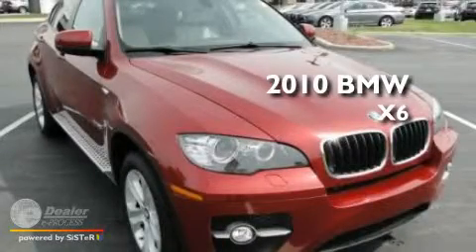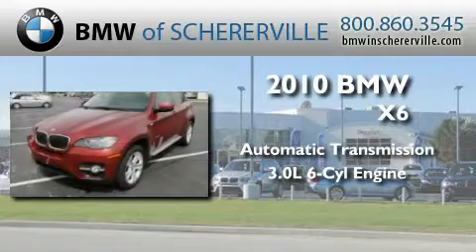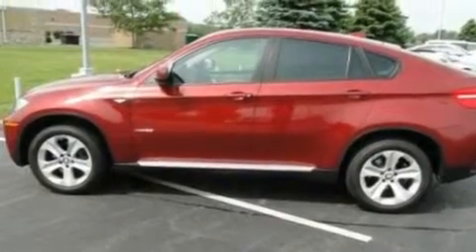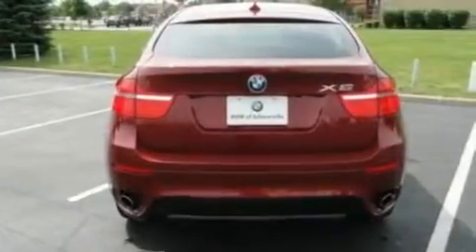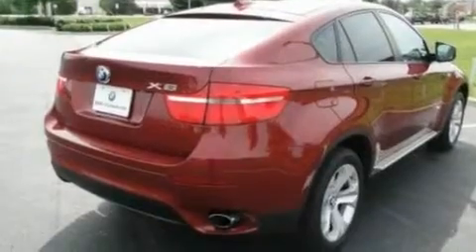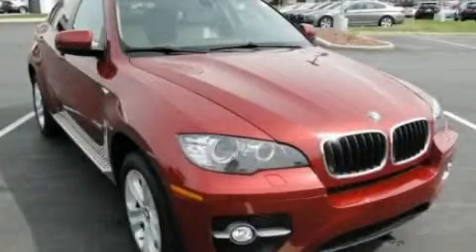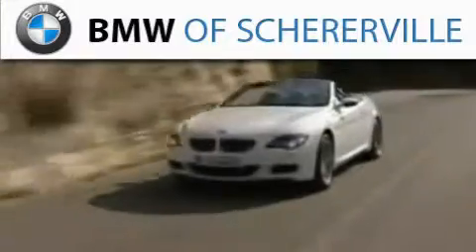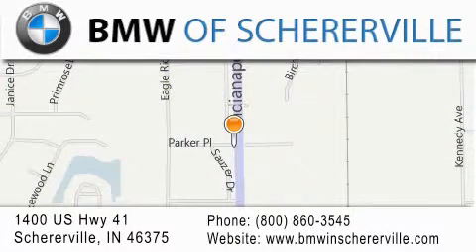2010 BMW X6 Gary IN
Year : 2010
 Make : BMW
 Model : X6
 Engine : 3.0L I6
 Trans . : Automatic
 Exterior : Red
 Miles : 25,537

 Stock : 12026A

 1400 U.S. Highway 41

 2010 BMW Schererville IN